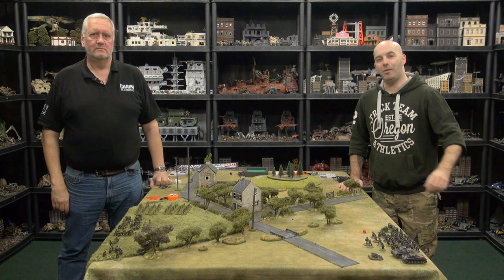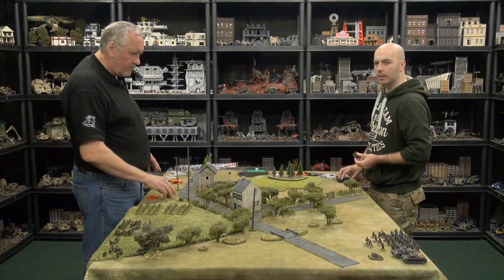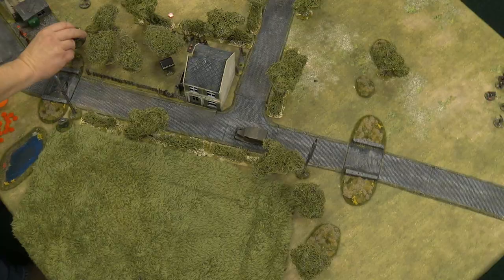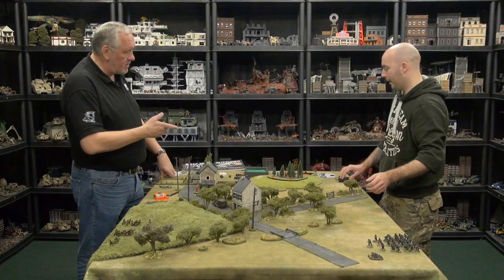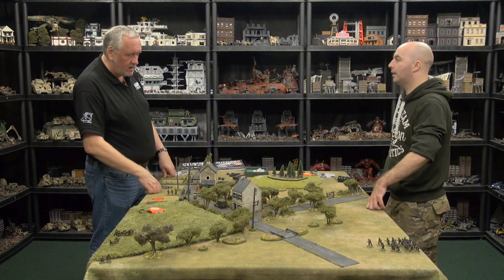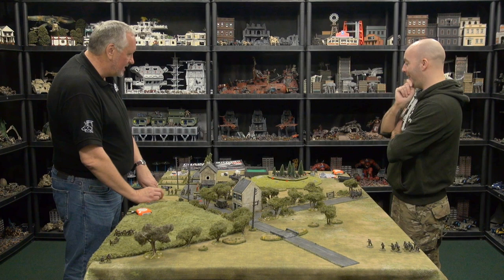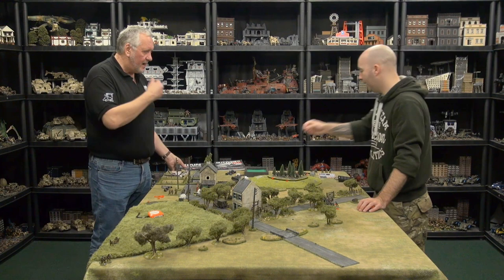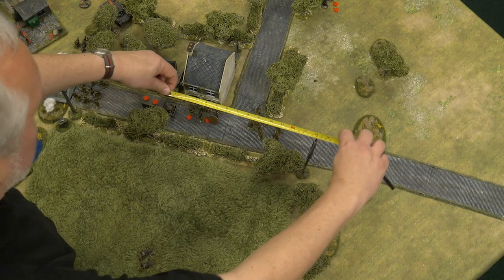Let's Play: Chain of Command - Going With A Bang!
Join Rich from Too Fat Lardies and our own Justin as they tackle a scenario from the Blitzkrieg 1940 book released earlier this year for Chain of Command.

The Going With A Bang scenario involves a group of French resistance fighters attempting to blow up two key culverts to impede the approaching first wave Nazi forces.

Have you played any Blitzkrieg scenarios?